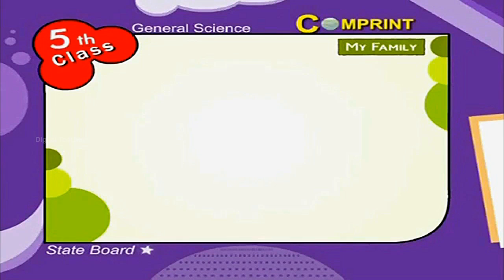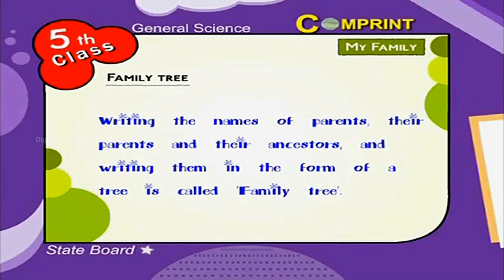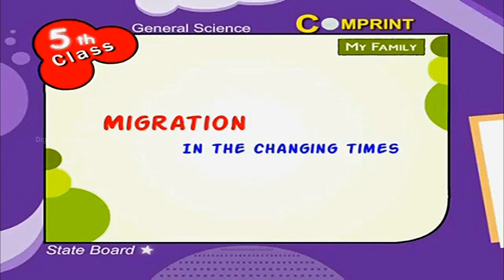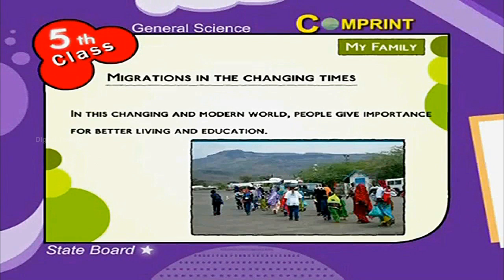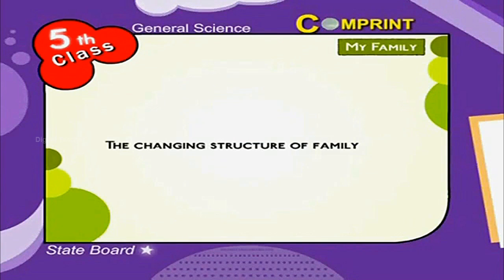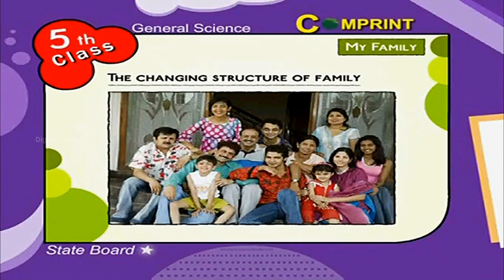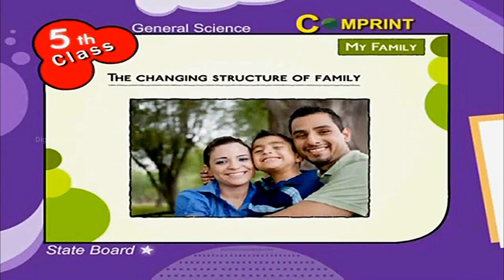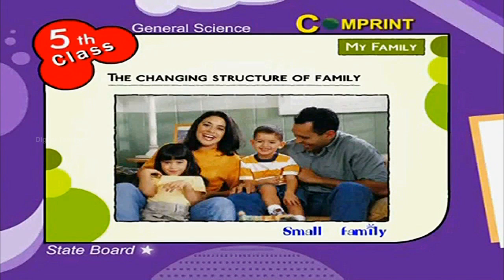My Family | 5th Class General Science | Digital Teacher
My Family, 5th Class General Science, English Medium. AP And Telangana State Syllabus Online by Digital Teacher.